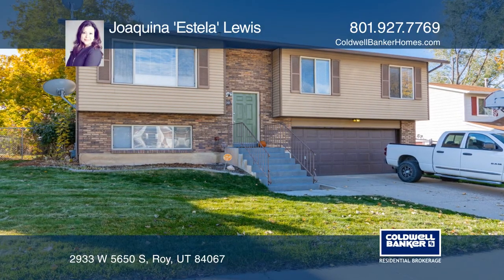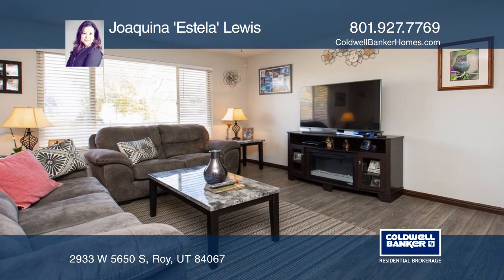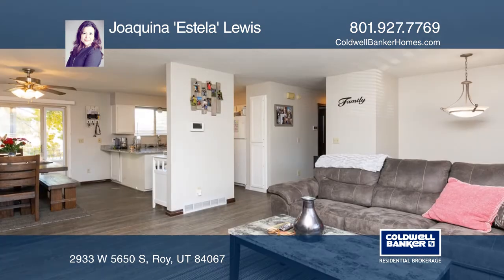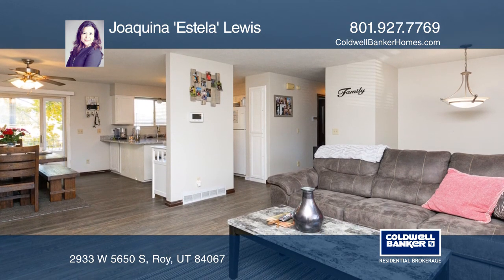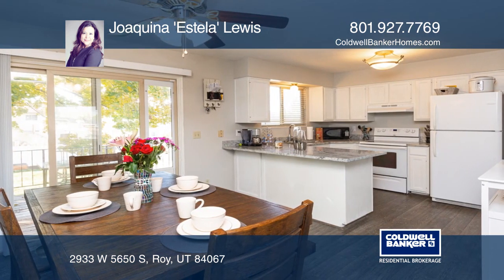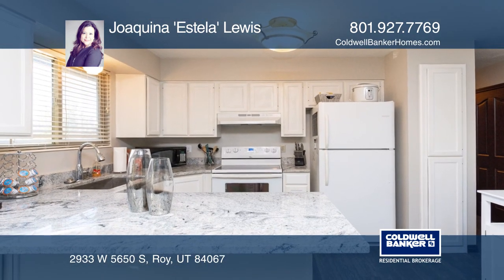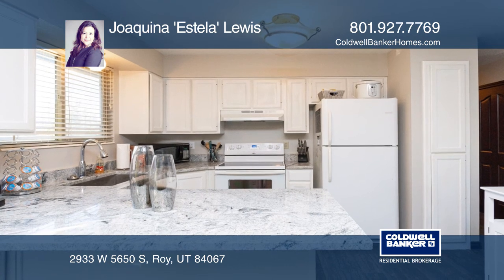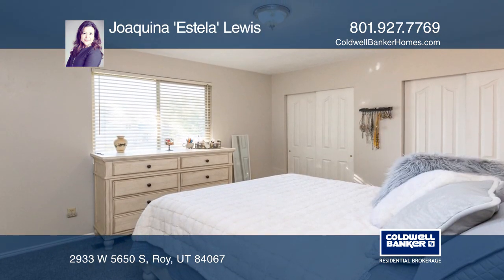2933 W 5650 S Roy, UT | ColdwellBankerHomes.com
2933 W 5650 S , Roy, UT

Incredible find in a beautiful area of Roy. This home has been remodeled and is ready for you with new countertops, beautiful new paint, new flooring and new bathrooms. There is a big flat yard with garden areas, a deep two-car garage with an RV pad and the Elementary school is within walking distan